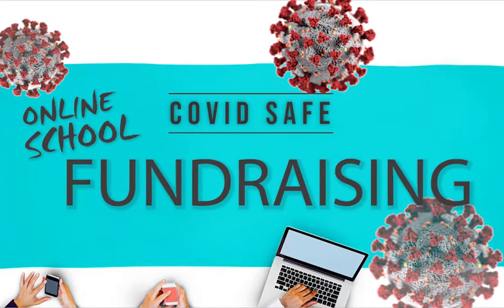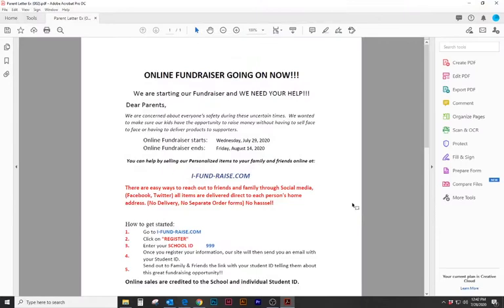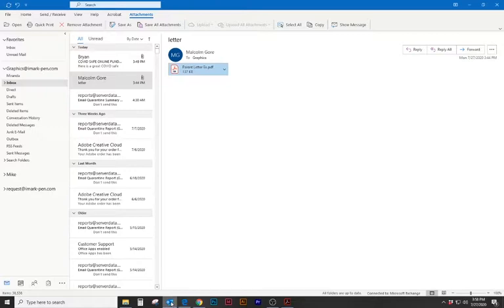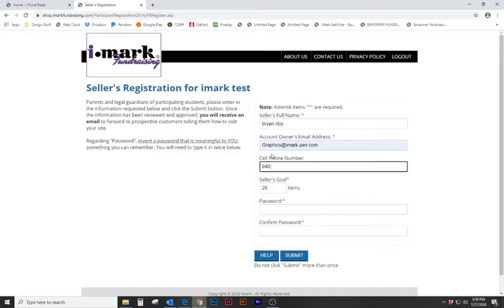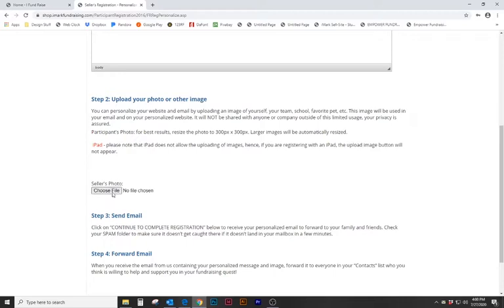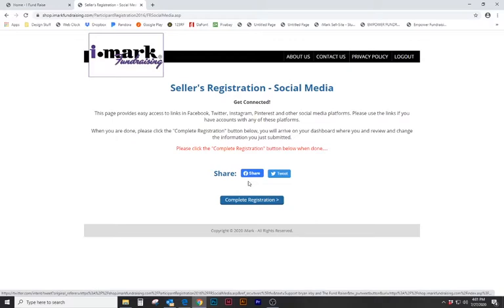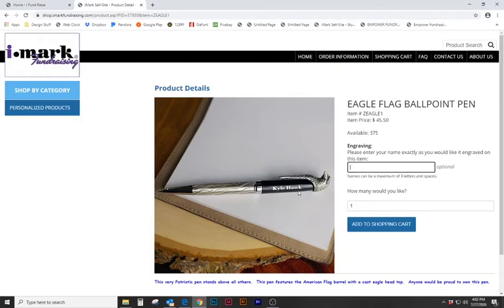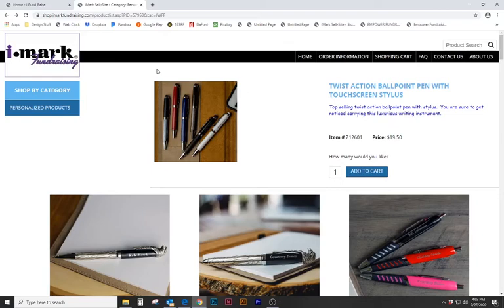I-Mark Fundraising online touch free fundraiser GSG Fundraising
School Fundraising ideas and instructions